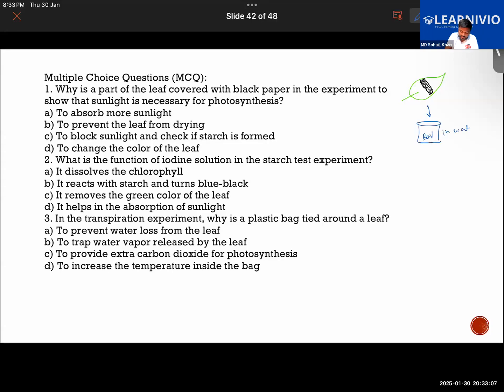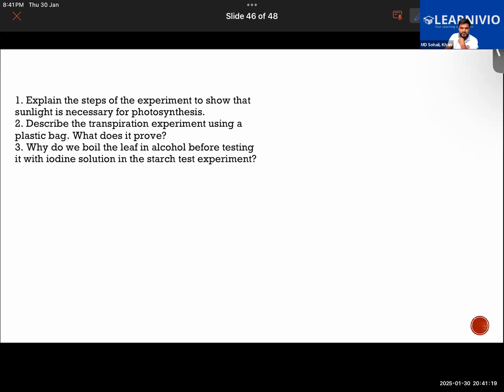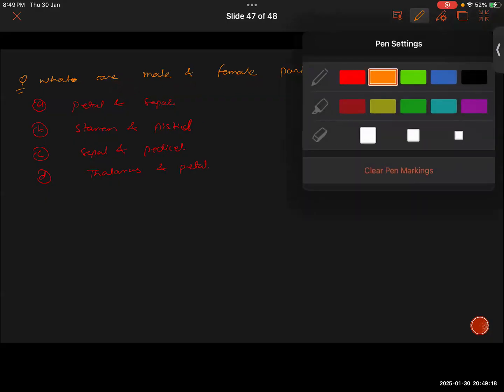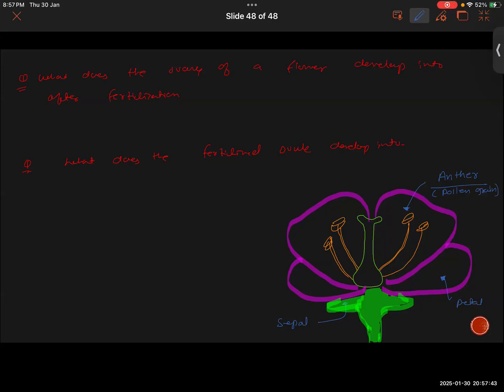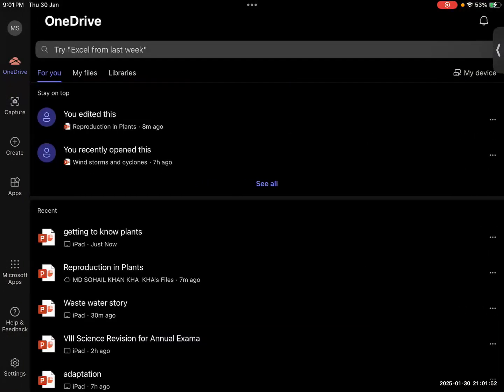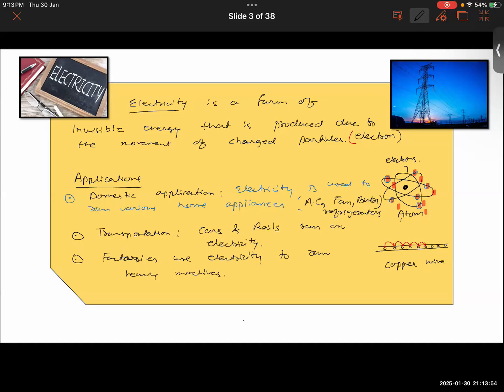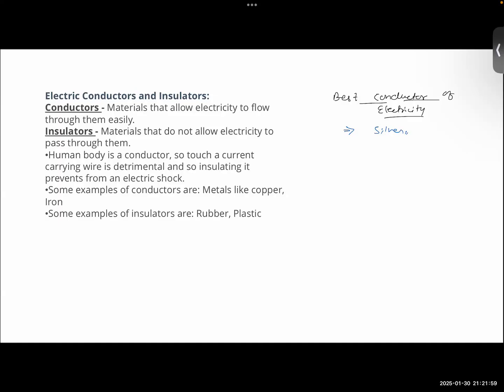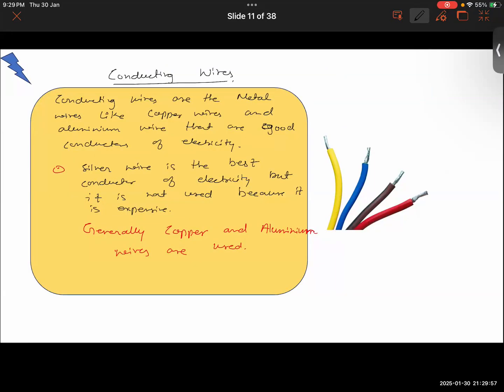Learnivio | Chapter : Electricity and Circuits | Electric Cell | Lect | 6th CBSE S1 30-01-2025